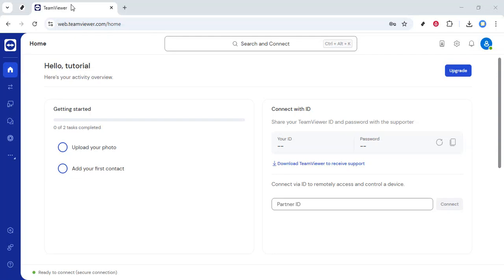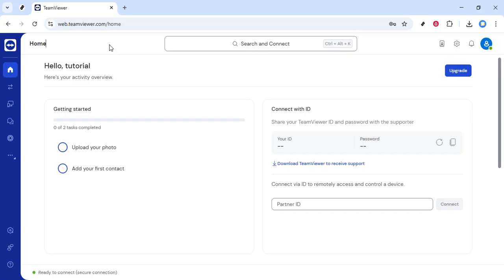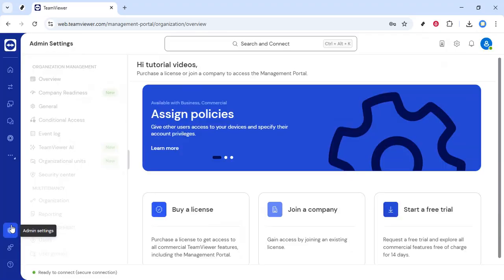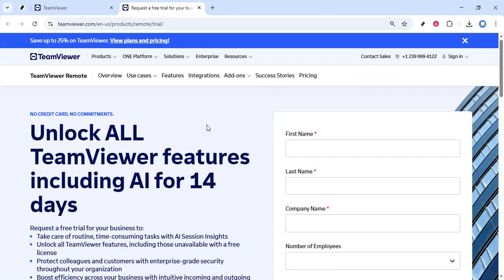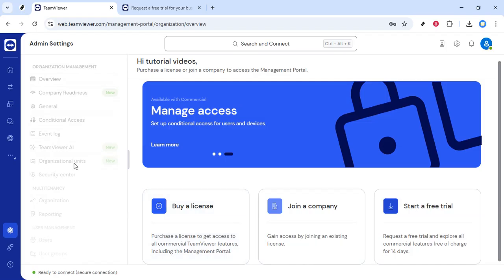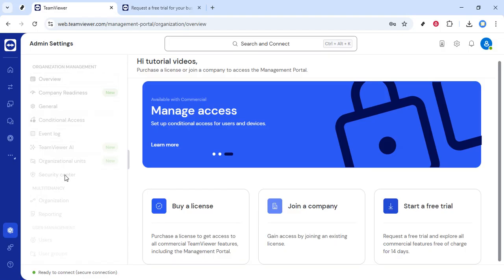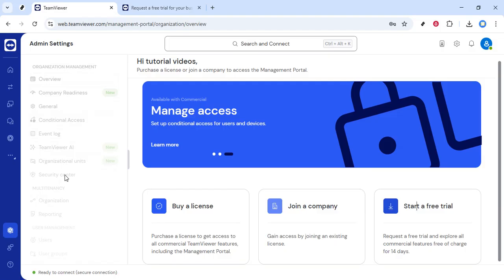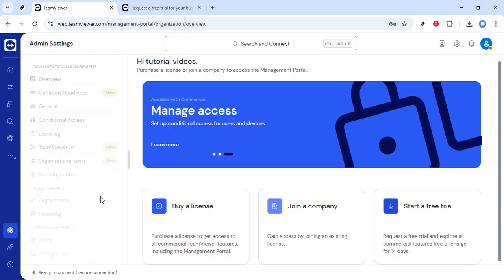How to Turn on 2 Factor Authentication in TeamViewer (Step by Step Guide)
In this video, we will guide you through the steps to enable 2-factor authentication (2FA) in TeamViewer. Adding an extra layer of security to your remote access sessions is crucial for protecting your data from unauthorized access. This tutorial covers the entire process, ensuring you understand every aspect of setting up 2FA effectively.

By the end of this video, you'll know how to enhance your TeamViewer account's security with 2FA, making your connections more secure than ever. Watch till the end to ensure your remote sessions are protected.